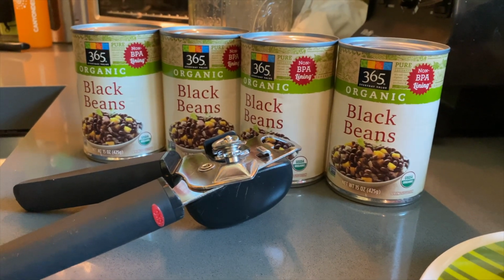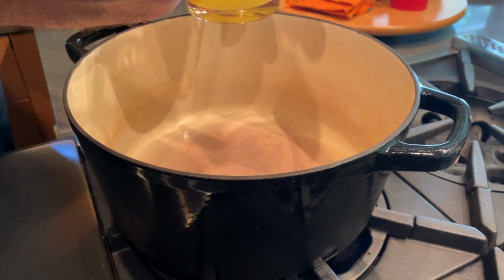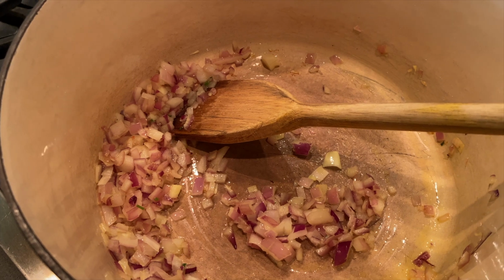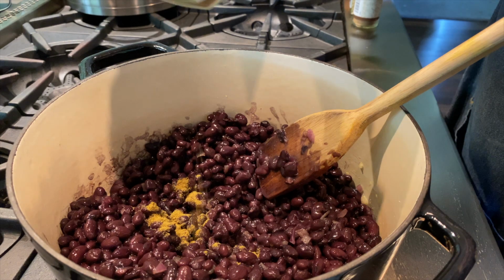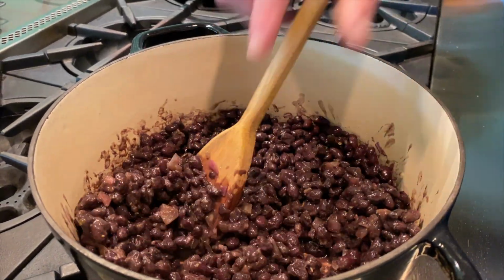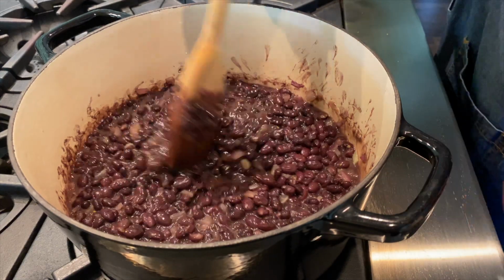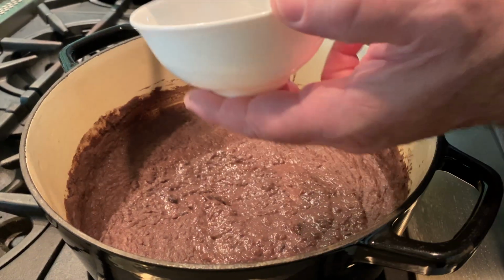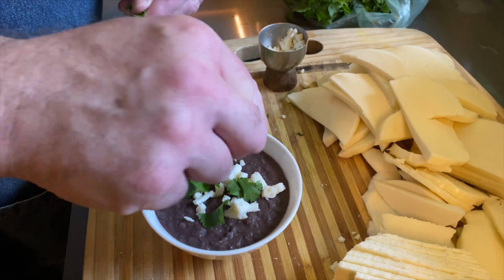Geoff's Tasty Time Ep. 2 How to Make the Best Black Beans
Geoff shows you how to make the best Black beans